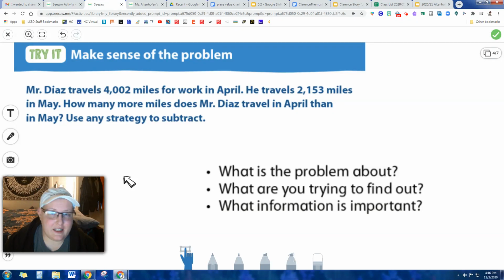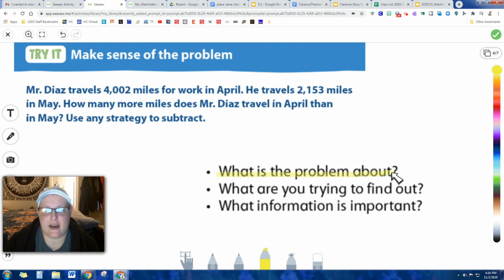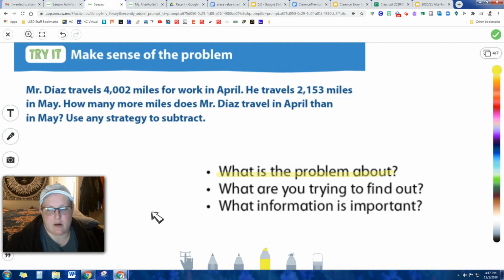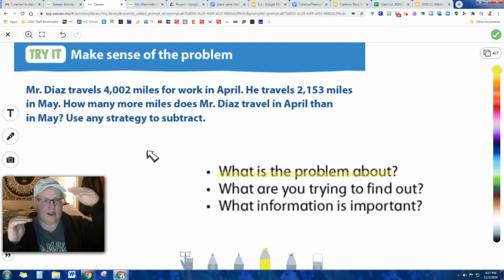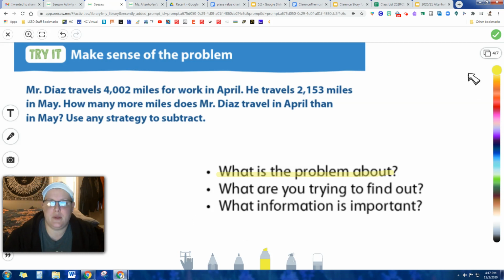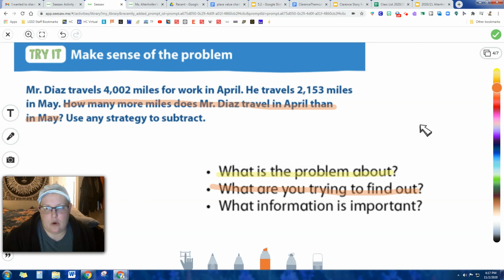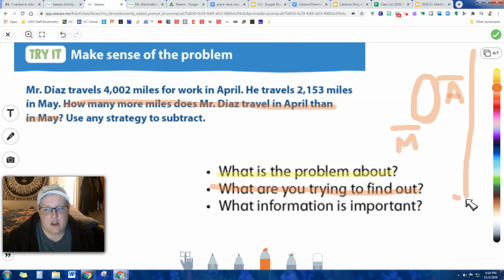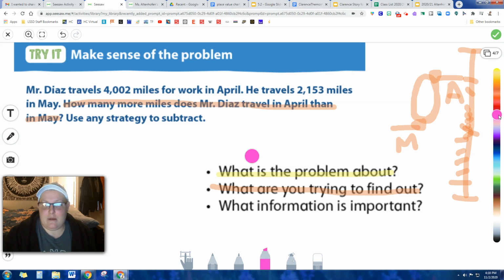Make Sense of the Problem Subtracting